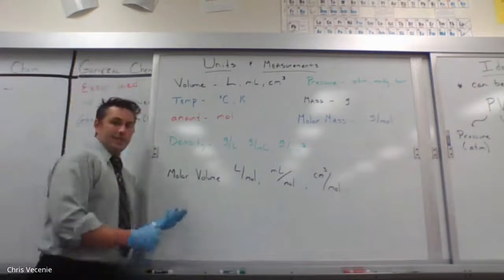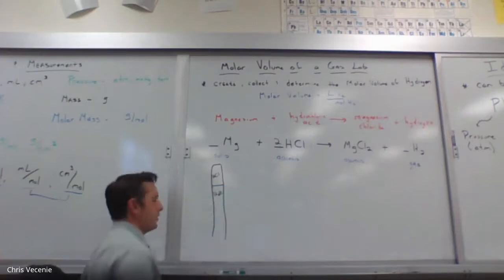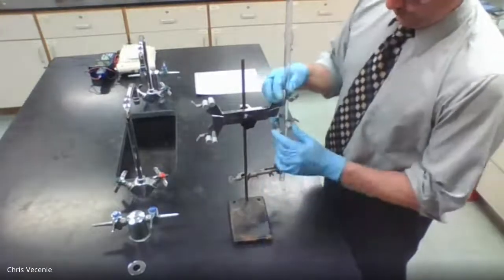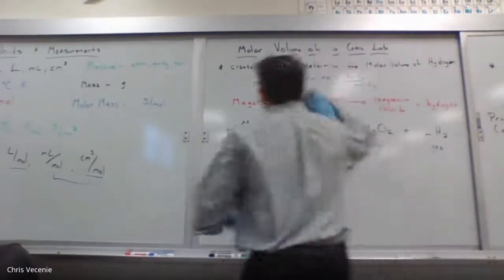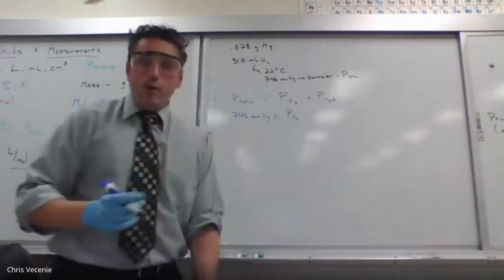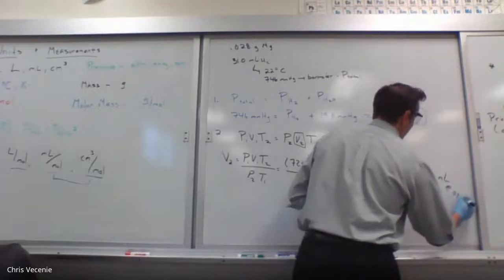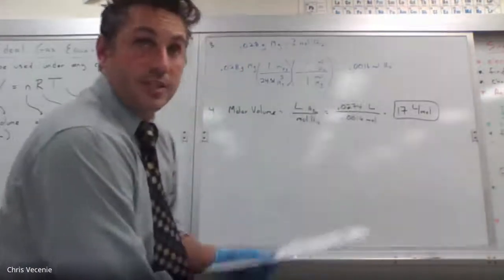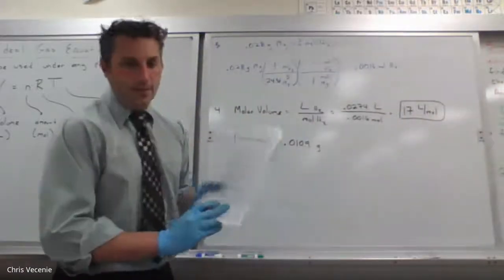Molar Volume of a Gas